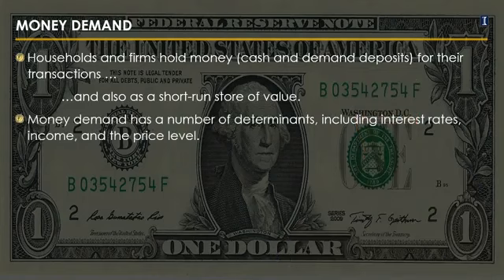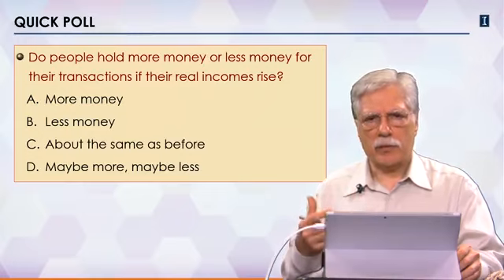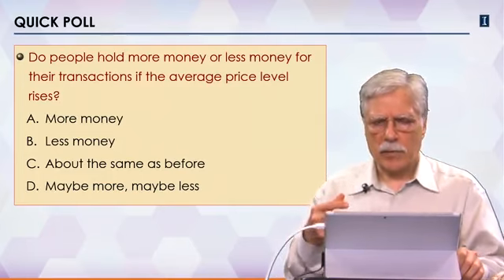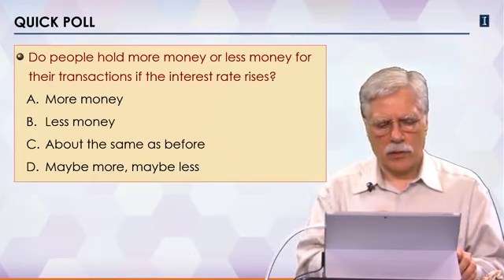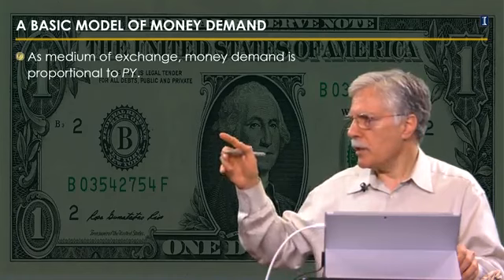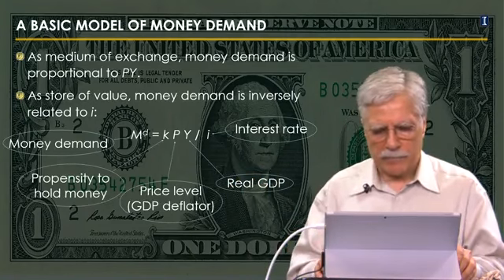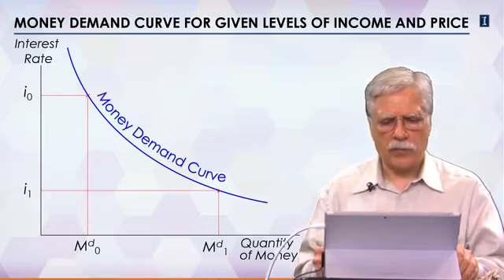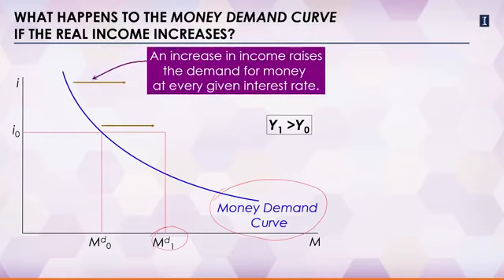3.19.3. Lecture 4.1.3: Money Demand